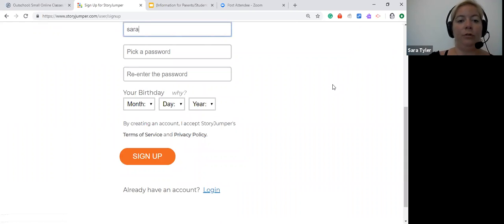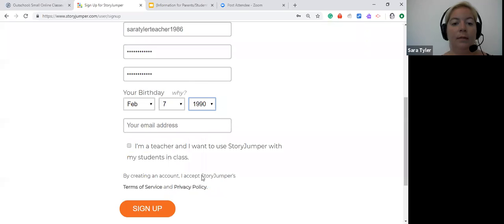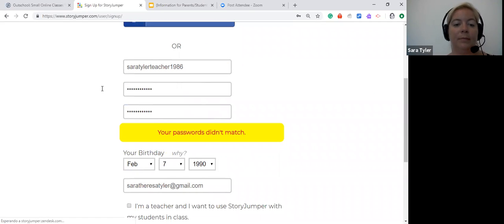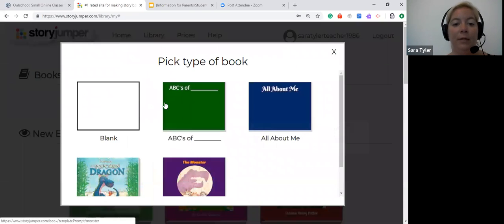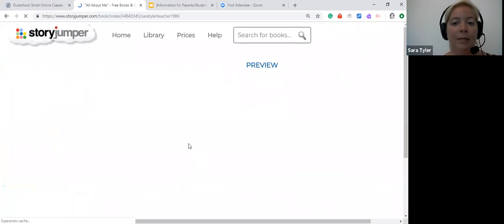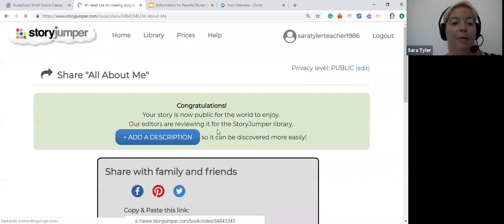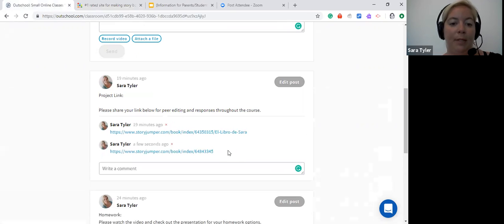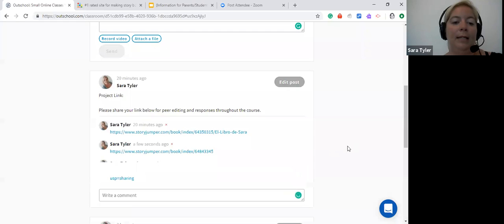Teach World Languages Online: Instructions on Link Sharing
How to share your project link to the classroom tab for recurring, online Spanish courses.

Here, on my channel, you will benefit from my 10+ years of experience teaching languages and raising bilingual children. You will learn about the teaching and learning strategies and experiences that I will share in my videos, and why they work.

LANGUAGE LEARNING MATERIALS

Make sure you pop over to my Teachers Pay Teachers store to see all of the Spanish activities, courses, and materials that I have for sale. There are even some freebies that you can download to try out.

WHO CAN BENEFIT FROM THESE ACTIVITIES?

Because the resources are realistic, and focus on language interaction, they are ideal for:

ESLs/EFLs/ELLs of all ages
Spanish learners of all ages
Dual-Language teachers and classes
Bilingual families (like us!)
Homeschooling Families
Visual and hands-on learners
Expats (like me!) living (or planning to live) abroad
Travelers Visiting a Spanish Speaking Country

LANGUAGE CLASSES

We have both conversational and immersion language classes. Students can practice while they cook, draw, and/or play games.  We accept all major credit cards, PayPal, and purchase orders, or charter funds, from educational partners.

WHAT IS BEELINGUAL?

Creating hands-on, relevant, interesting language learning materials has been my passion for the past decade. But, I began to pursue it seriously when I had my first daughter.

In general, finding flexible materials that would work for different ages and levels, was difficult, The ones that I did find were expensive, and never included both of the languages. So, I began selling the activities that I already used in class.

Many of the activities are inspired by everyday life events that we go through as a bilingual family - or - directly by my own children, especially reinforcing both their English and Spanish language skills equally.

LEARN ABOUT THE AUTHOR/CREATOR

I, Sara Tyler, teach Spanish and English online. This includes over 10 years of experience as a teacher. My M.A. degrees are in Curriculum and Instruction, and Educational Technology. My B.A. degree is in ESL.

I currently live in Chelem, Yucatan, Mexico with my husband (Teacher Charly) and 2 daughters. We enjoy traveling throughout Mexico, and spending time in the ocean.

For teachers, parents, and students, feel free to follow the Busy Bilingual Blog. You will receive educational resources in both English and Spanish, special offers, eBooks, and other helpful materials.